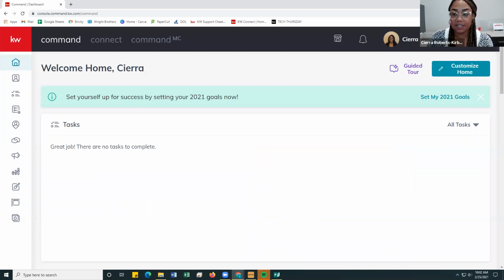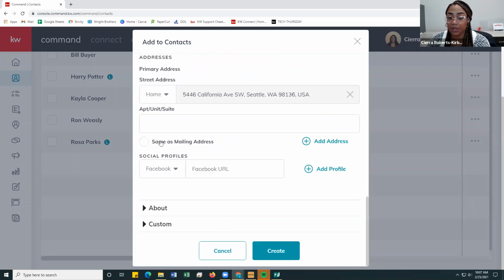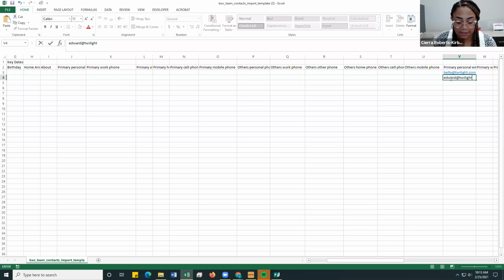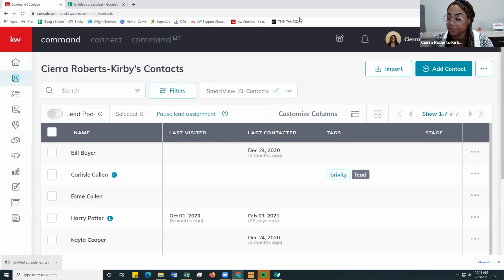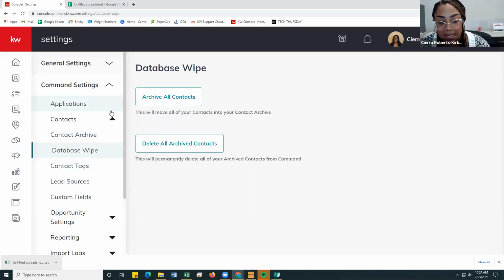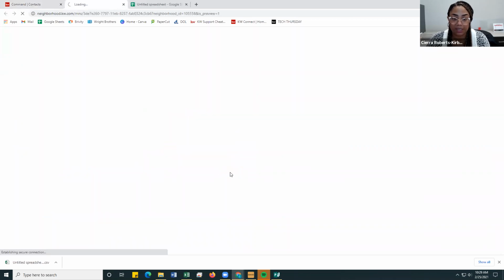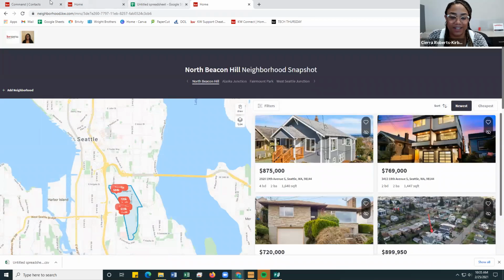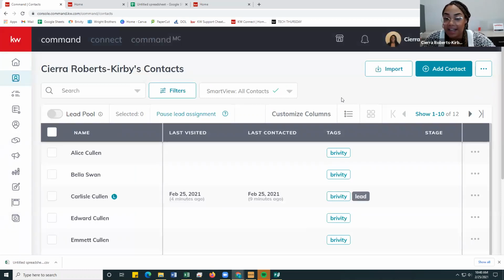Tech Thursday - Manage Your Database (2-25-21)